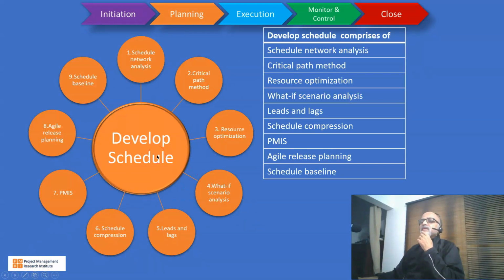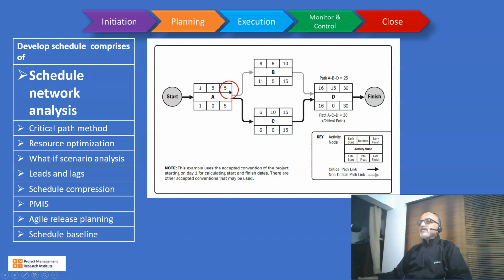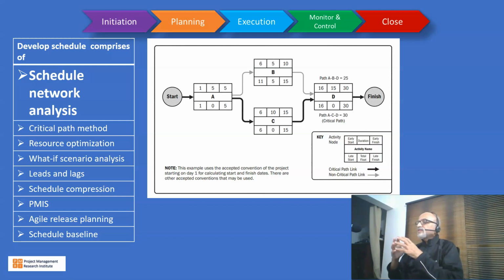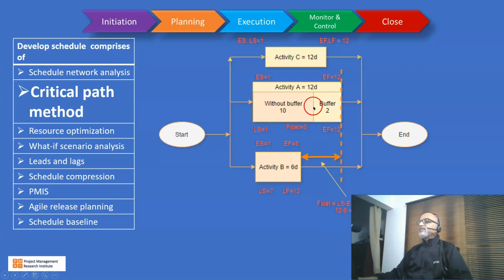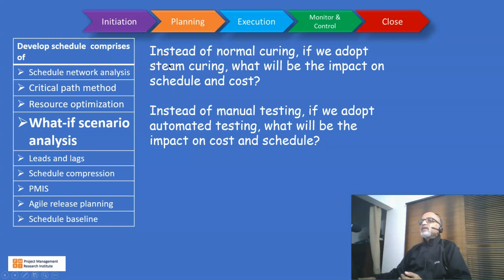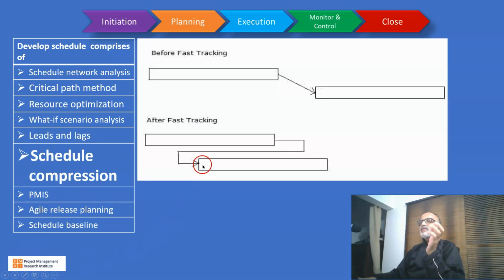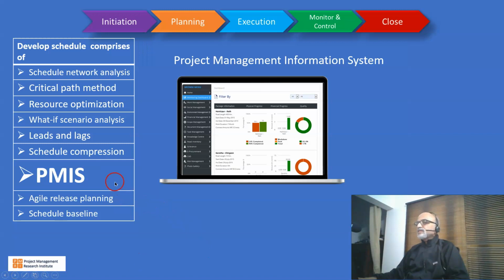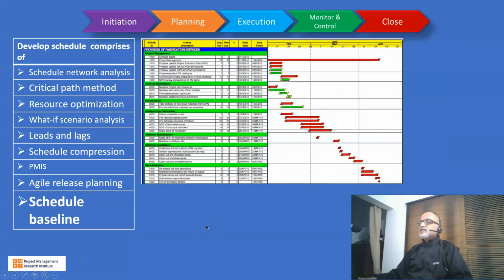PMdistilled - Develop Schedule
This video is part of Iteration#2 of the PMdistilled PMP Fast track program at https;//pmri.in/pmp